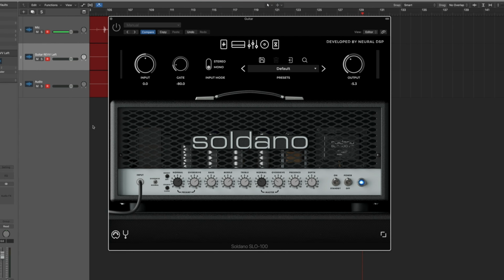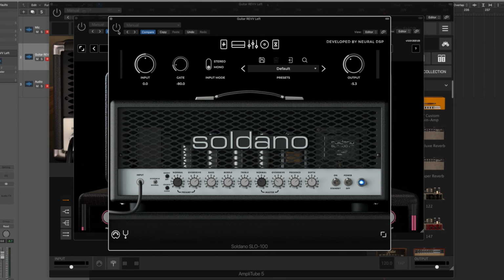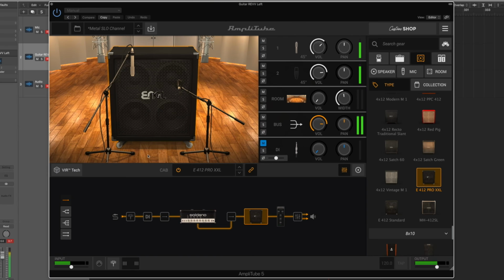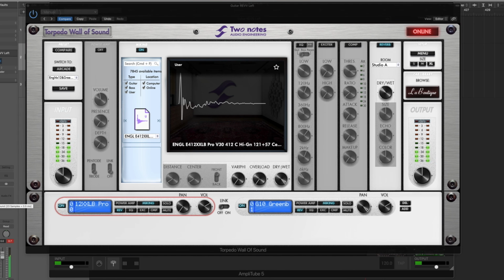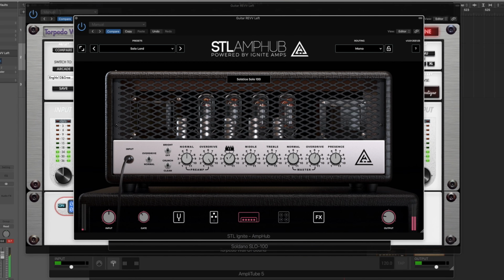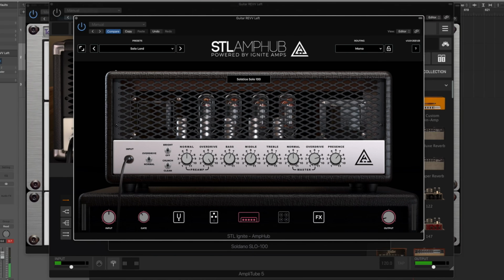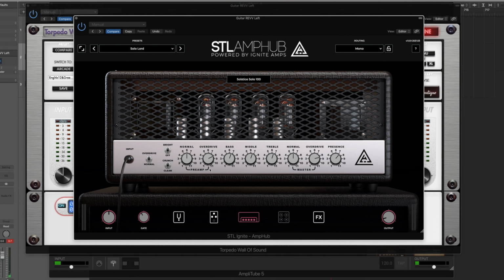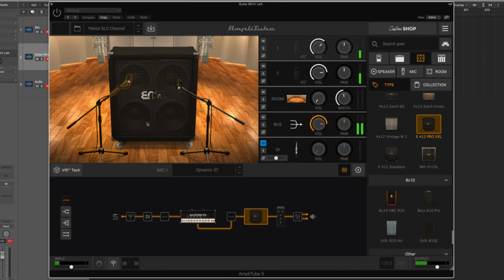SLO-Plugins Part TWO - using the same IR - Neural DSP vs AmpliTube5 vs STL AmpHub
Gabor is back with part TWO of the SLO amp sim shootout - and this time around all the amp sims use the same Celestion Plus/Digital IRs...which one did you like best??

The plugins used in this shootout are once again the Neural DSP & AmpliTube versions of the SLO-100...PLUS...Gabor also included the Solstice Solo 100 by STL AmpHub which is also based on the Soldano SLO-100!

Hello 0:00
What is this video about?? 0:49
Setup 2:42
Using the 'stock' IRs 4:09
AmpliTube speaker change 6:23
Turning IRs off 10:07
Using the Wall of Sound IR Loader 11:08
With 'stock' IRs again 20:12
Thoughts/Outro 22:42

A lot of the gear we use to film these videos: